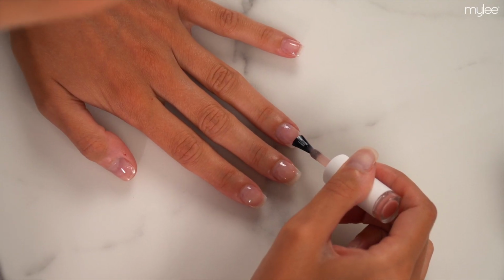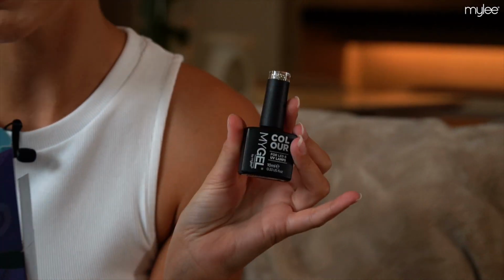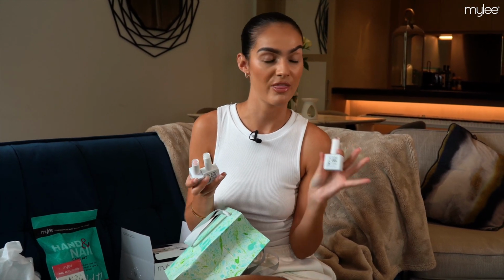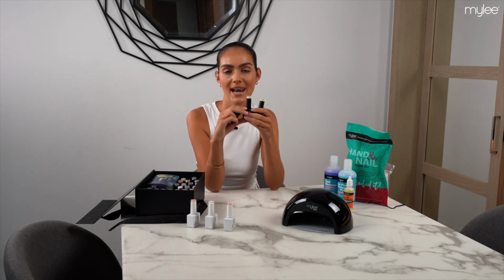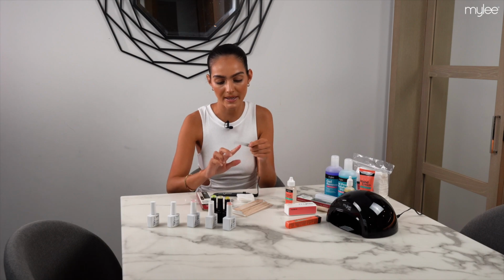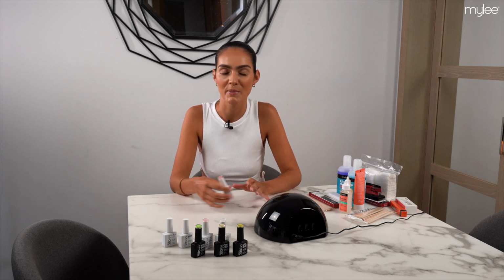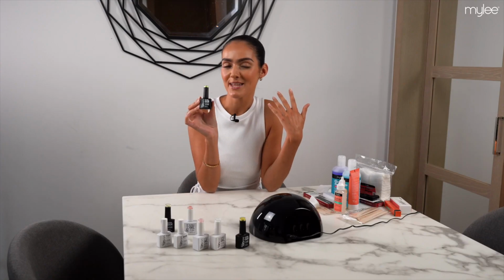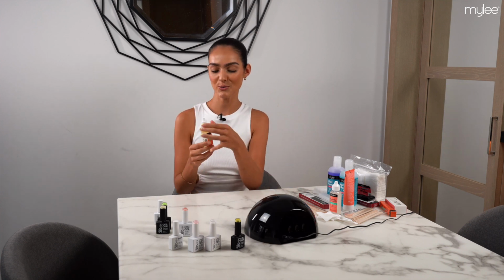Mylee X Siannise Fudge Collaboration | Love Island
Guess what?! We are so excited to welcome Siannise Fudge to the Mylee fam 🤩 Siannise who was part of Love Island will be working with Mylee to transform her nails. 💅🏽 From trying new Mylee shades to nail art, her journey has just begun.

Siannise who discovered Mylee polishes during lockdown does her nails for the first time using the Full Works Kit! Watch to see how she gets on...